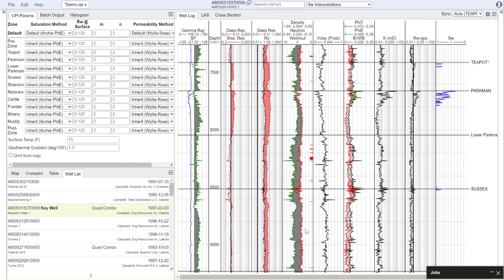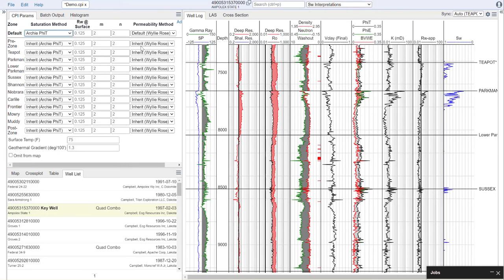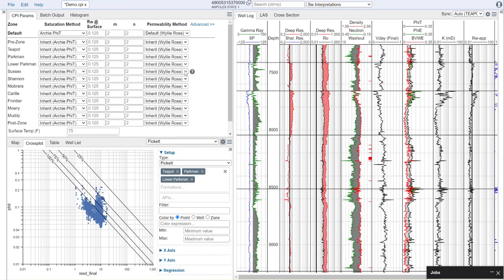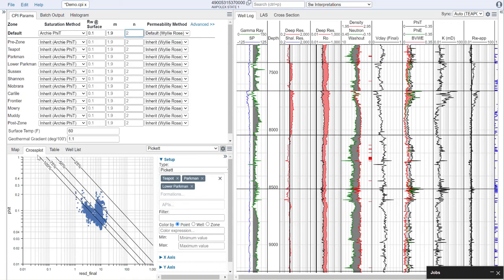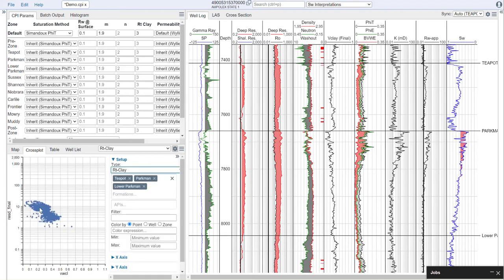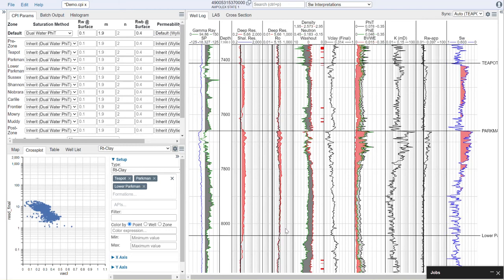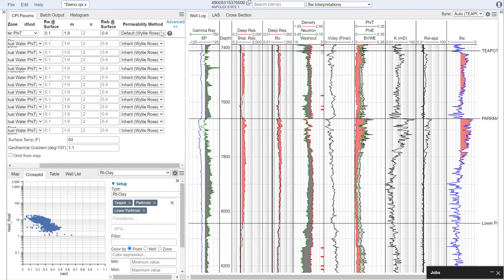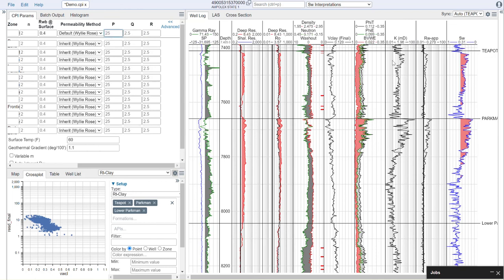Danomics: Water Saturation module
In this video I review how to access and use the Sw Interpretation in Danomics petrophysics.